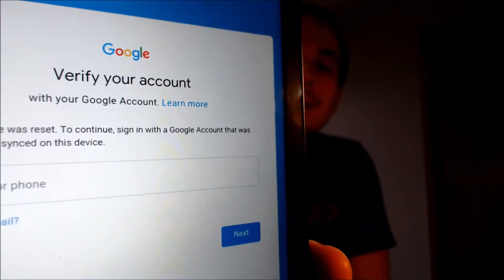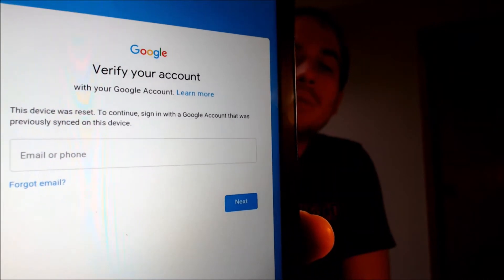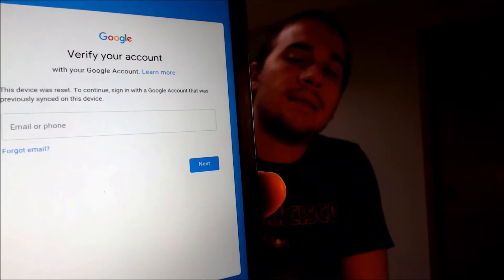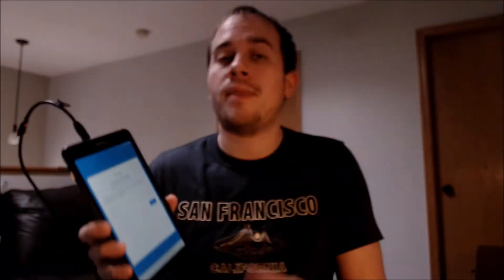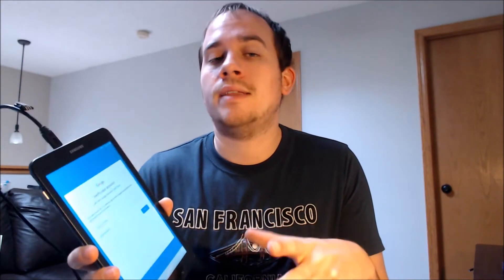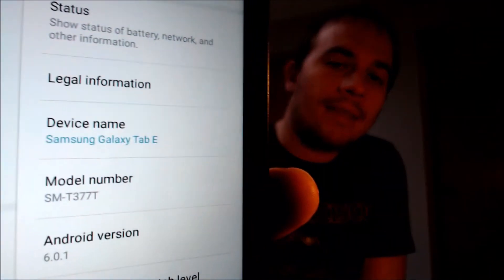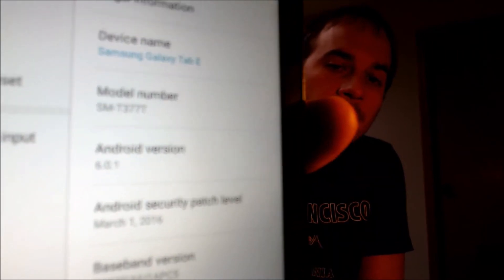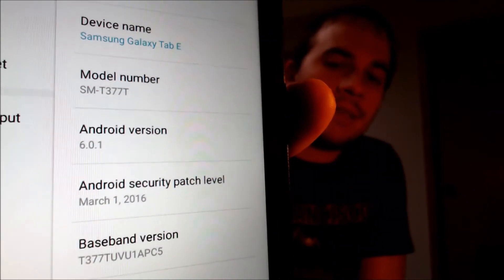Disable Bypass Remove Google Account Lock FRP on T-Mobile Samsung Galaxy Tab E T377T!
Video showing a Google Account Lock successfully being bypassed/removed on a T-Mobile Samsung Galaxy Tab E (SM-T377T). Google includes this security feature with all devices on Android 5.1 and up so that when a device is reset without first removing the Google account, the device is locked to the previous owner's account. This process that we do to the device allows a bypass of the screen that asks for the Google account of the previous user.